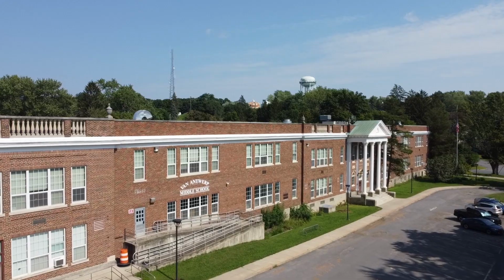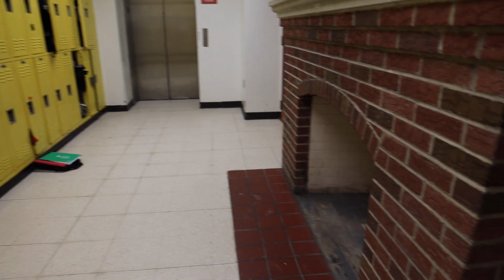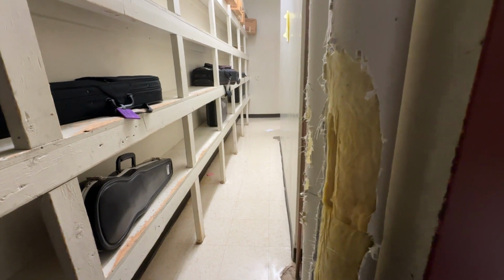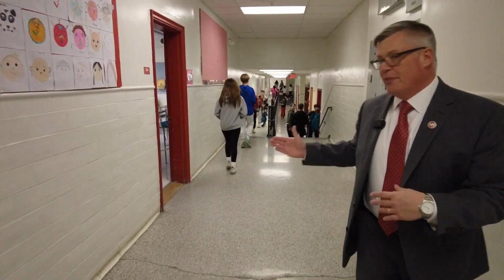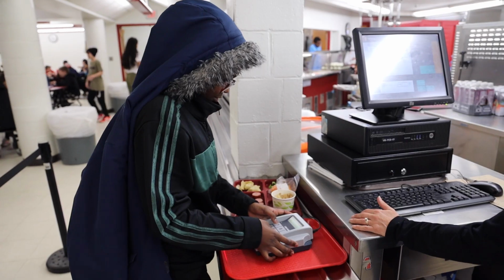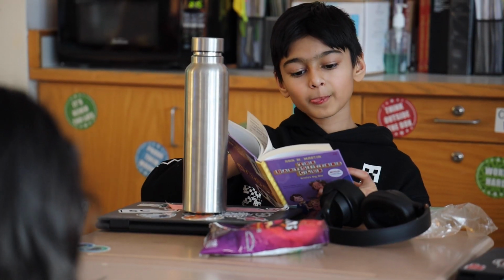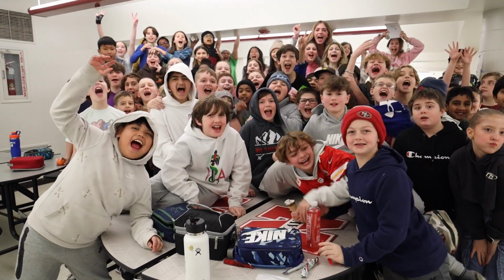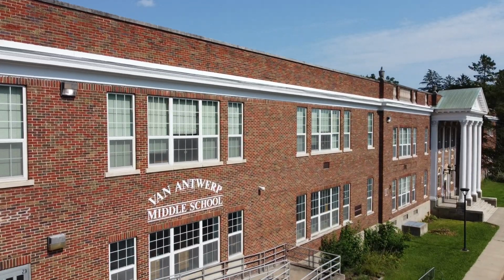Eyes on a new era at VA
On Tuesday, Dec. 12, 2023 our Board of Education unanimously approved a resolution advancing a Feb. 13, 2024 Capital Project referendum vote. This is the second of three planned referenda intended to modernize and improve learning spaces across the district.

If passed, the $47.17M project would continue our investment in renovating and expanding Van Antwerp Middle School as the future home of grades 5-6, complete significant work at all five elementary school campuses and address weatherproofing needs on the exterior wall of the high school auditorium.

We’ve developed a financial plan for this work to minimize the impact on our local tax base. If approved, the project carries a tax levy increase of 0.85% (equating to a $42.17 annual increase on a house with a market value of $300,000). The financial plan maximizes State Aid and utilizes the district’s Capital Reserve and energy rebates secured through National Grid.

The proposal was guided by recommendations from a nearly 20-member Capital Project Community Advisory Committee that included parents, community members, teachers and staff collectively representing all schools in the district.

Following the December recess, there will be multiple opportunities to learn about the proposed projects, tour the spaces that would be improved and ask questions about the planned work.

Town Hall meeting at Niskayuna High School – Tuesday, Jan. 16, 2024 – 7:00 p.m.

Town Hall meeting at Van Antwerp Middle School  – Tuesday, Jan. 30, 2024 – 6:30 p.m.

Elementary School Tours (Birchwood, Craig, Glencliff, Hillside, Rosendale) – Thursday, Feb. 1, 2024 – 6:30 p.m.

All of this work is motivated by a shared desire with our community to ensure that our current and future students have access to world-class educational facilities and programs. We are grateful for the ongoing community support and are committed to providing outstanding stewardship of our schools for the next generation of learners at Niskayuna.